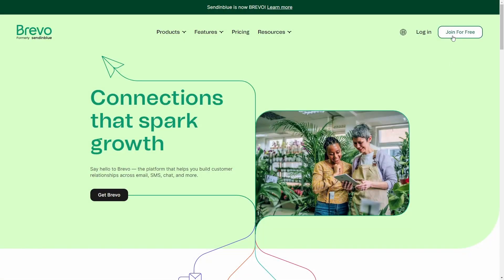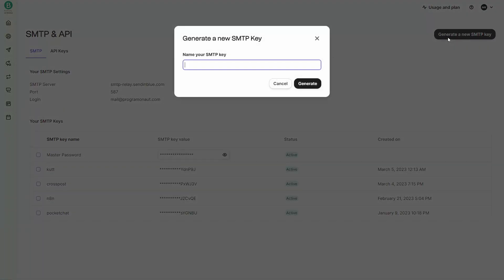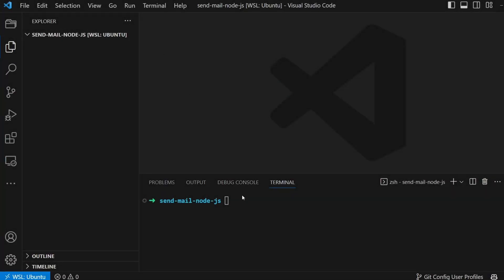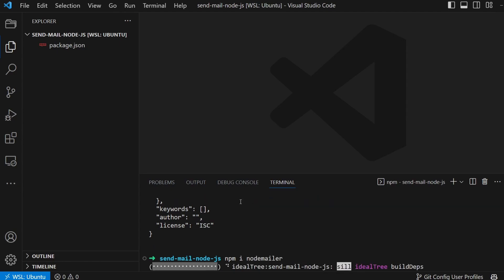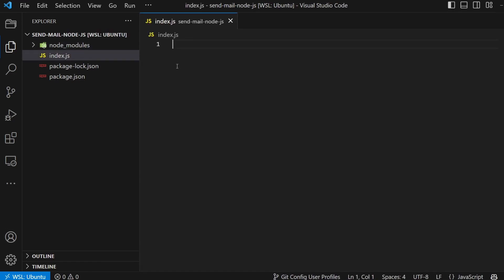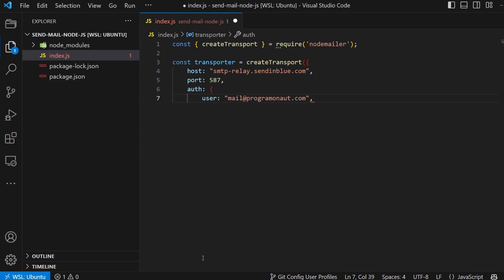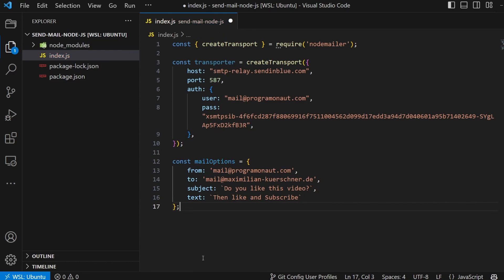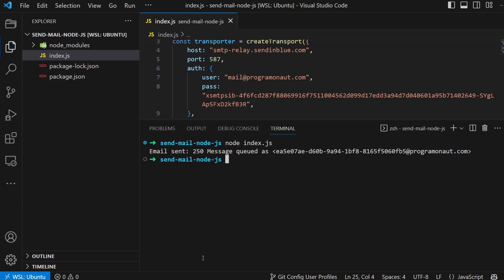How To Send An Email in Node JS Using An SMTP (Step-By-Step)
Learn how to send an email in Node JS by first setting up an SMTP (using Brevo) and then sending out the first email!